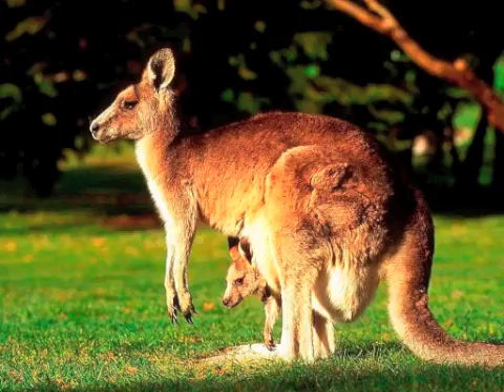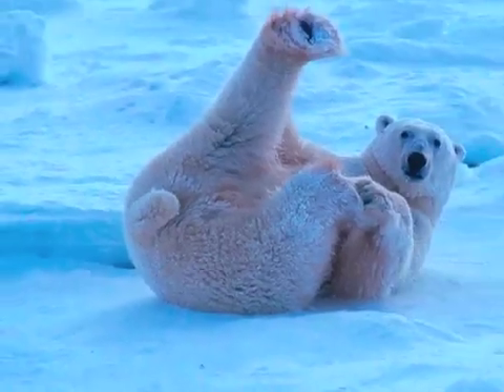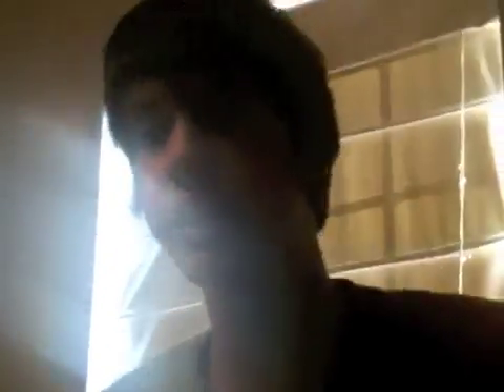Symmetry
SYMMETRY OF ANIMALS AND PLANTS!